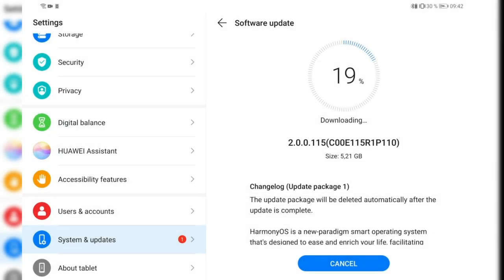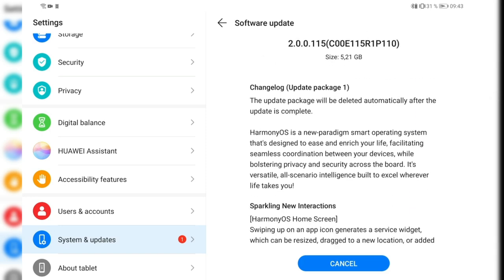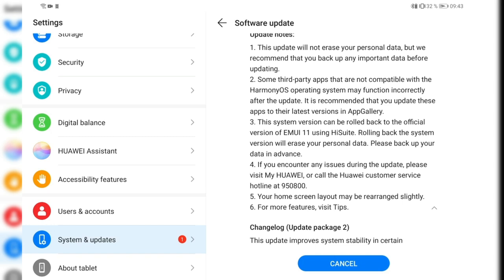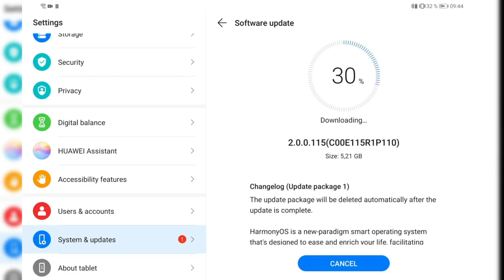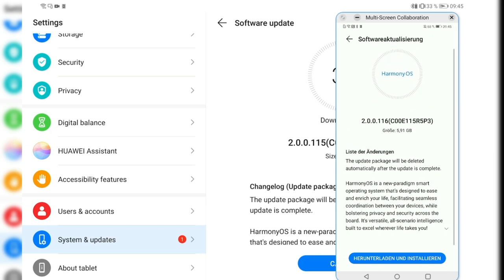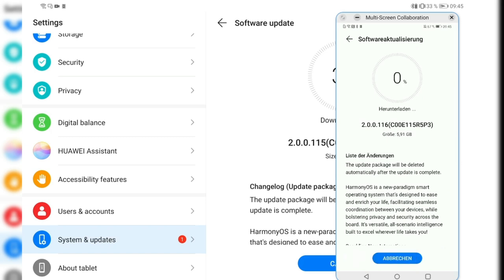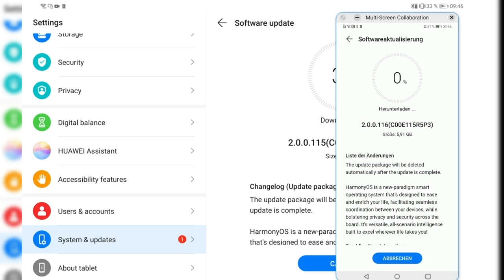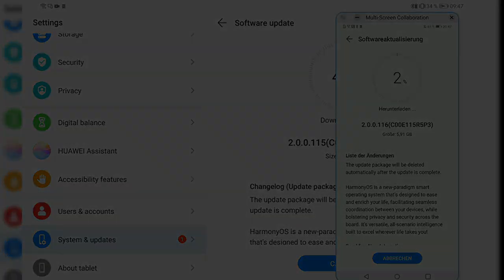Harmony OS arrived for my MatePad Pro & Mate 30 Pro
Harmony OS arrived for my MatePad Pro & my Mate 30 Pro that I bought in China.

This is just a teaser. More will come at a later date.